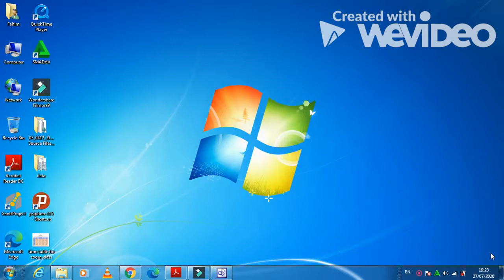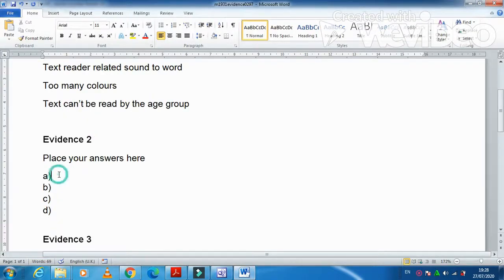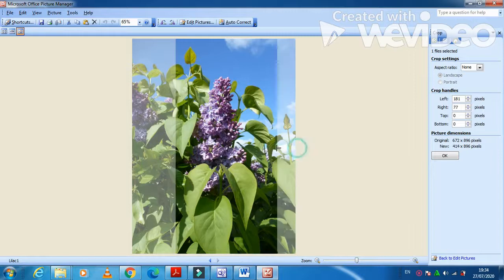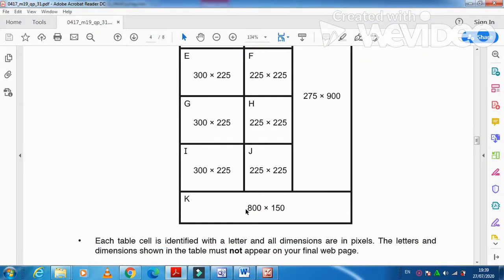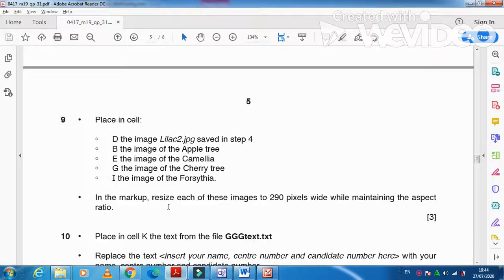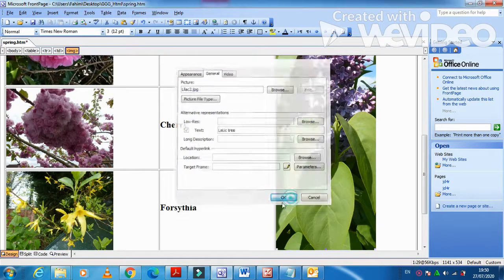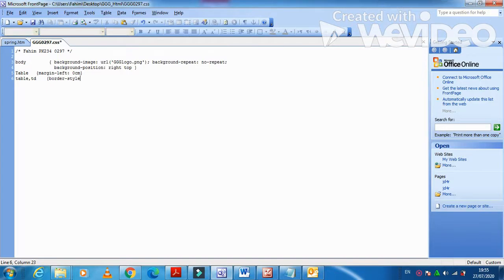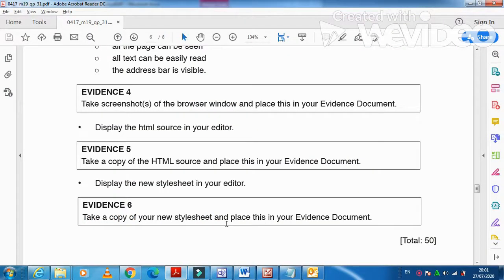IGCSE ICT 0417/2019/P31 Feb - March Web page